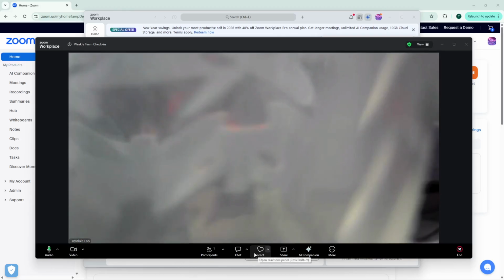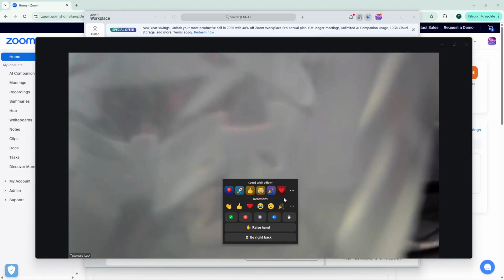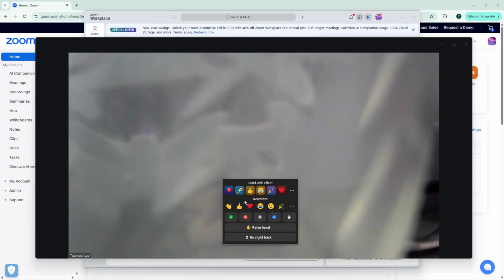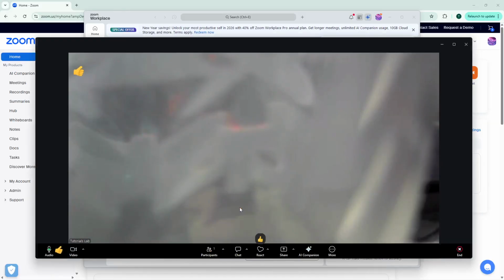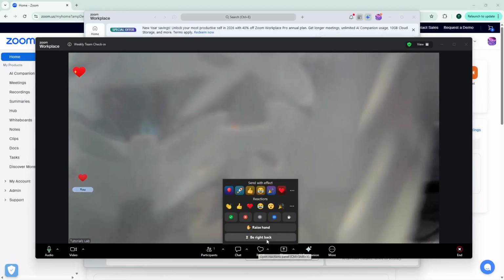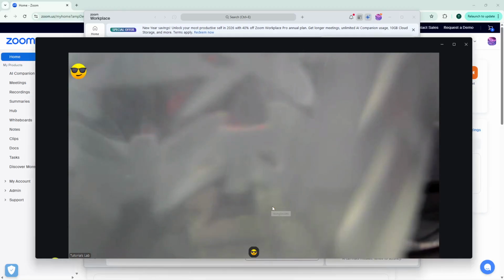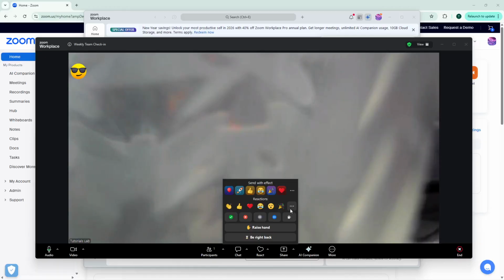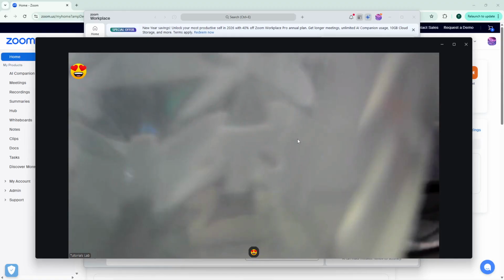How To Put Emojis On Zoom (Tutorial 2026)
Along the way, you'll learn how to add emojis on Zoom, put emojis in Zoom meeting, use reactions on Zoom call, enable emoji feature Zoom, setup Zoom emoji reactions, how to get emojis in Zoom, add emoji to Zoom chat, use emoticons during Zoom, Zoom meeting reactions tutorial, how to send emojis Zoom, activate emoji option Zoom, displaying emojis in Zoom